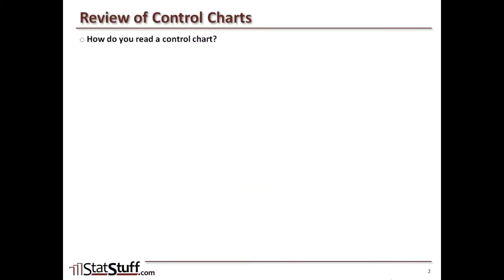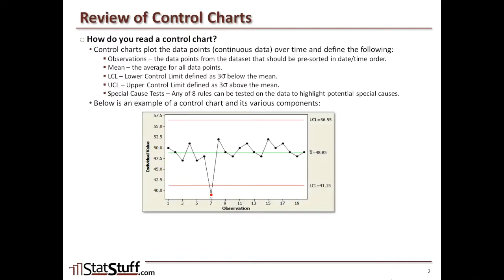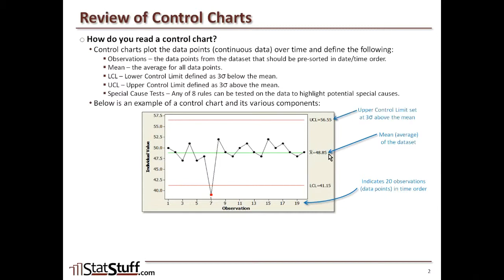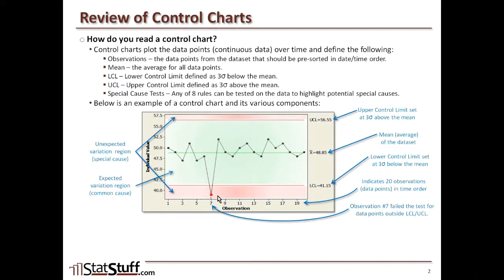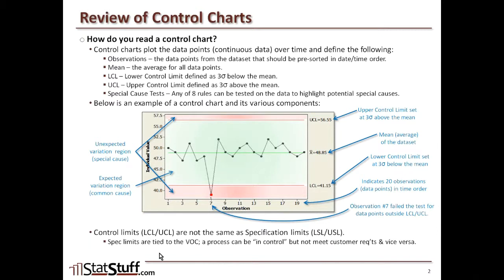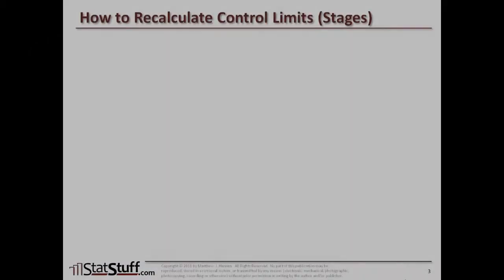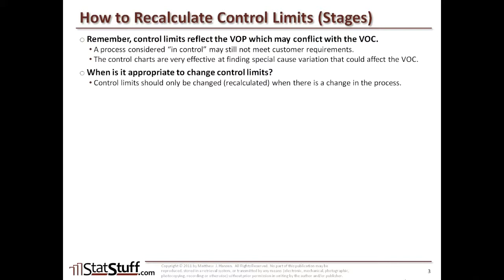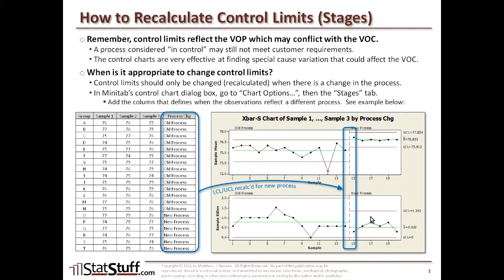8-08: Control Charts: Recalculating Control Limits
A review of how control limits within control charts can be recalculated to account for process changes such as implementing improvements.